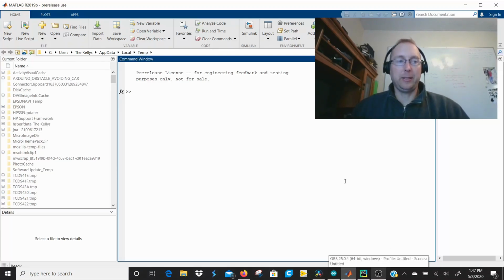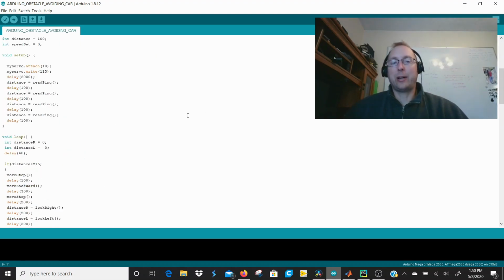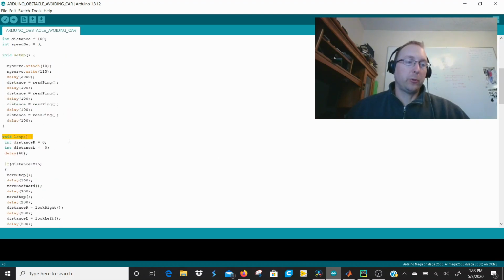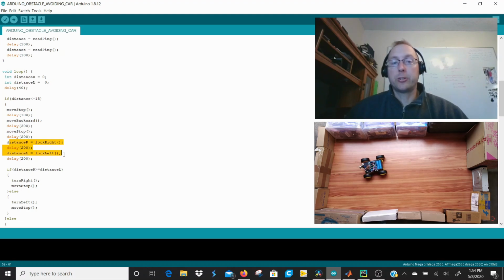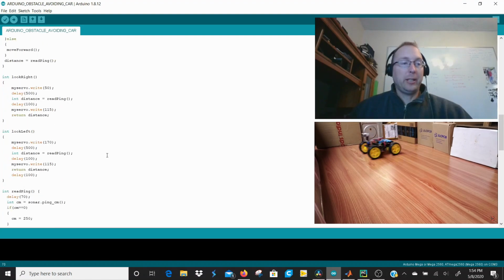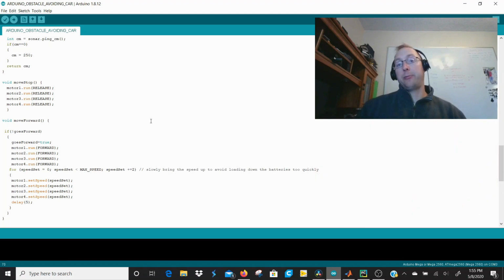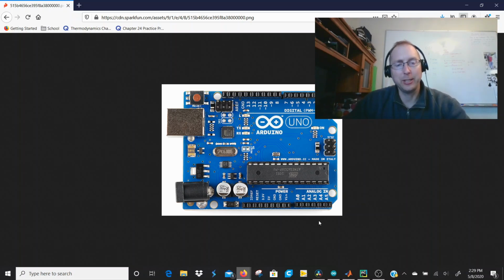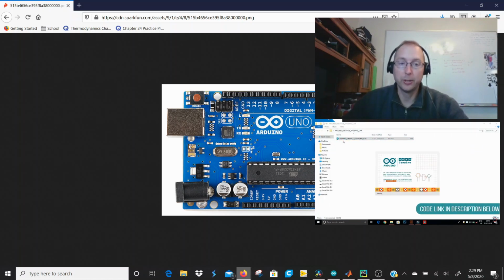HOW A PROGRAM WORKS | Robot Programming | Programming Languages (explained simply)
Wondering about robot programming or how a program works? What are programming languages? What a robot program script looks like? What a loop program is? Well if you have Ever watched a robot move, or do something extraordinary and be amazed and in wonder on how robots are able to perform such feats of amazement? Well all the movements in robotics are all written within a program script. This file filled with lines of code contains written instructions for the control unit of the robot to follow. Each movement and decision the robot makes is all based on an algorithm that is encoded into it. This video will walk you through the basics of programming and coding. We will learn what a program is, the types of software used to write the program such as Arduino, PyCharm, Visual Studio, learn what some of the popular programming languages are in robotics, how the program turns written script into movement, and how the programs are loaded into the robots.

Time Stamps:
0:00 Robotics Programming for Beginners
0:40 What is a Program?
1:05 Software used to Write Programs
2:53 How a Program Works (script walk-through)
6:16 How a Program Works (Visual explanation)
12:34 How Programs are Uploaded